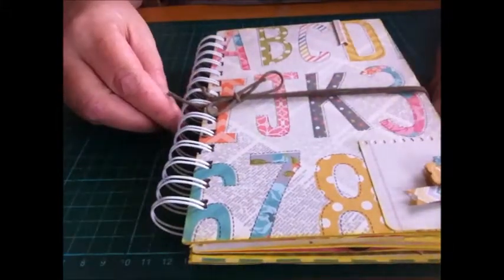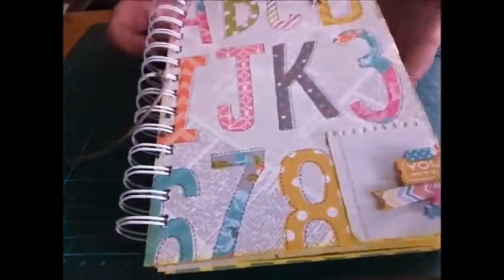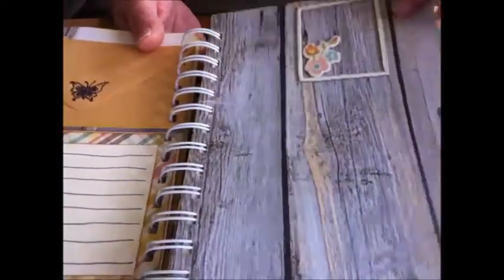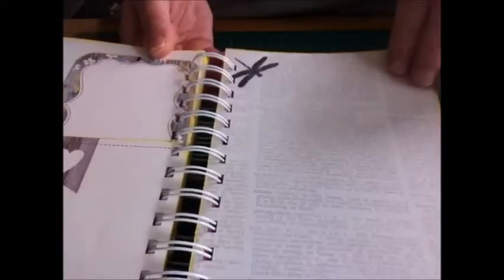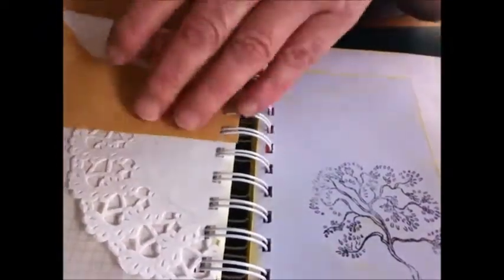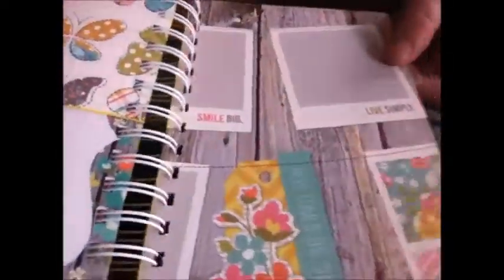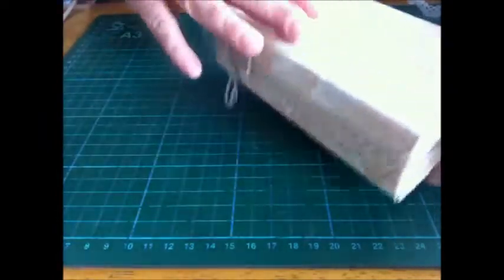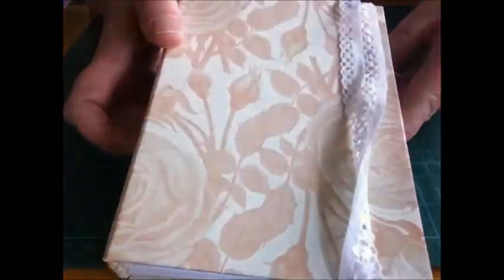My Junk Journals for Challenges at Junk Journal Junkies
These are the Junk Journals I made for challenges over on Junk Journal Junkies on Facebook.